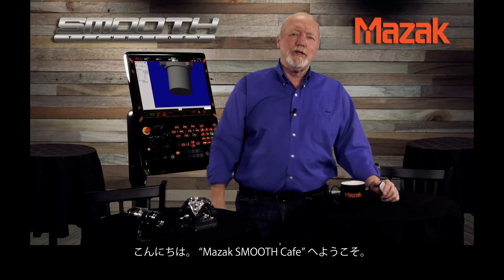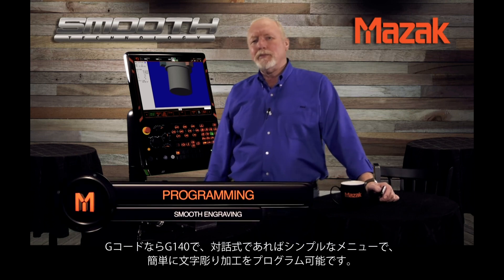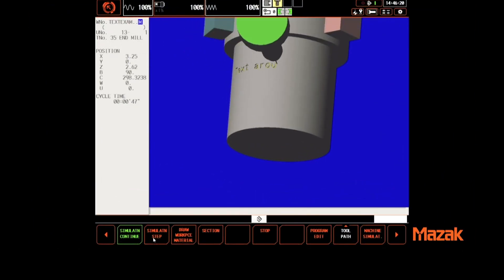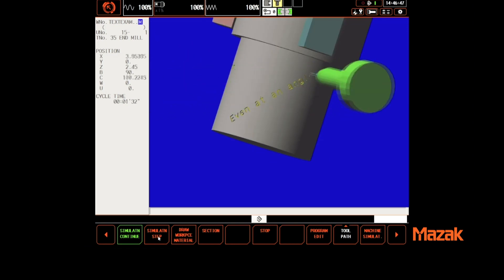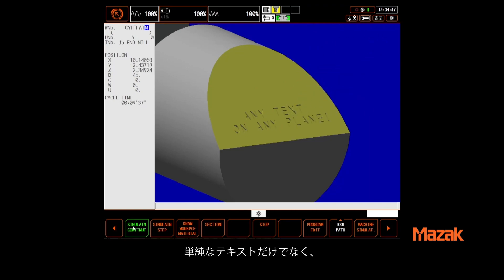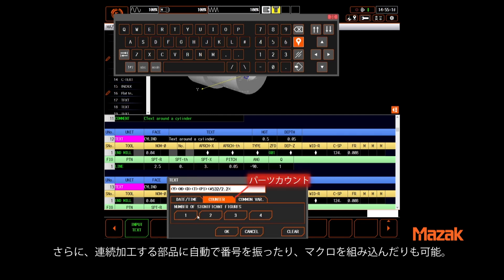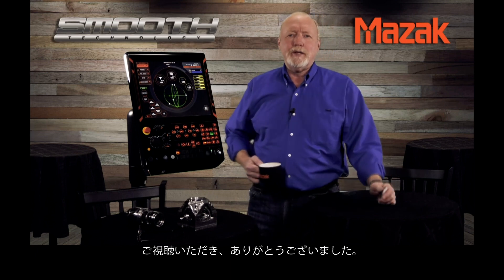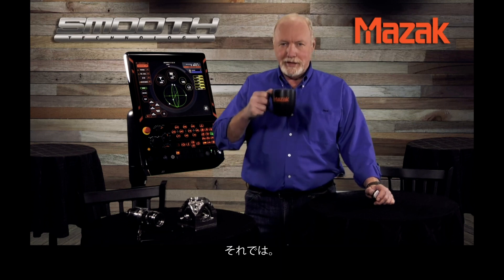【Mazak SMOOTH Cafe】1-文字彫り加工機能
「Mazak SMOOTH Cafe」ではスムーステクノロジーにより実現する様々な革新的な機能をシリーズで紹介しています。
第1回はシンプルで使いやすい文字彫り加工機能をご紹介します。